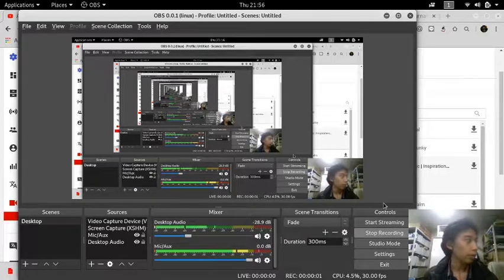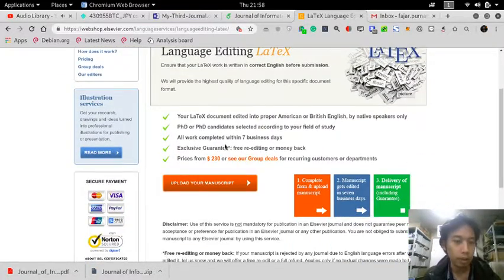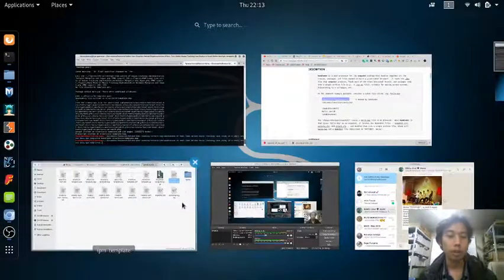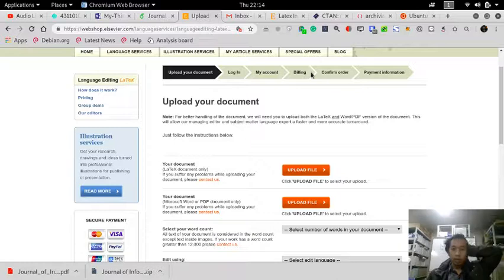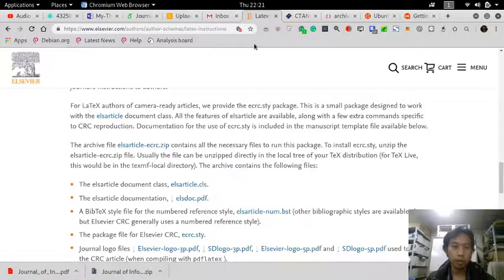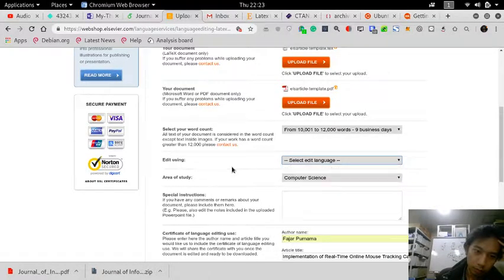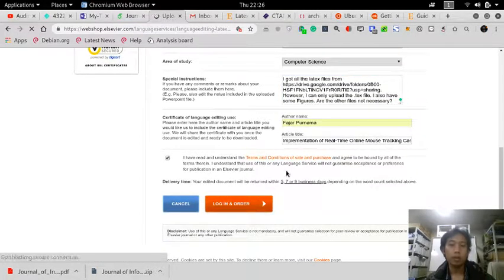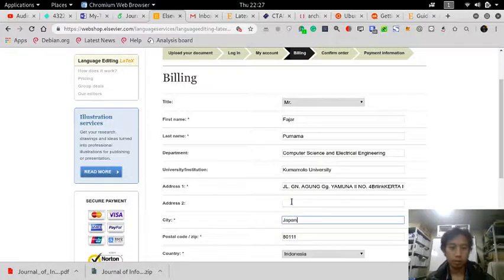My Struggle to Submit Latex For Proof Reading in Elsevier Webshop Also Demonstrated Bundledoc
It took a me long time to realize that they only need the .tex document. (I hope that's really the case XD). Bundledoc: 2:58.